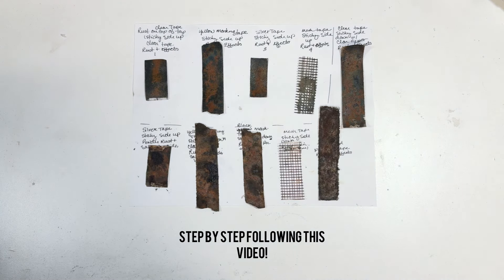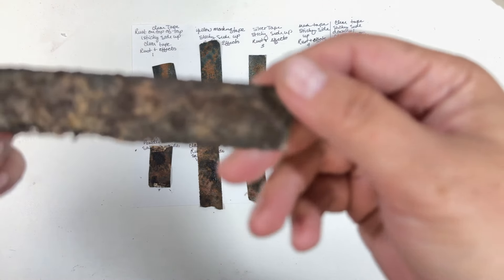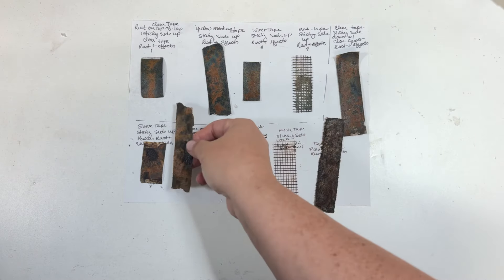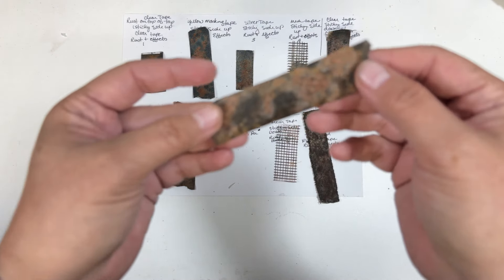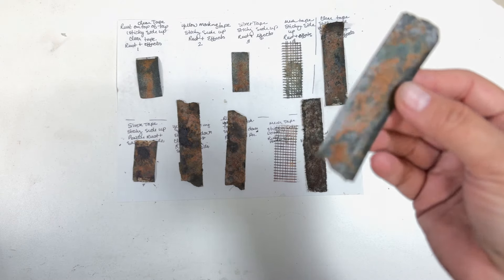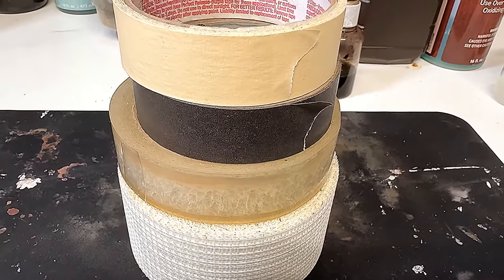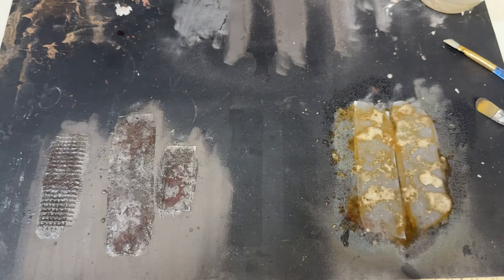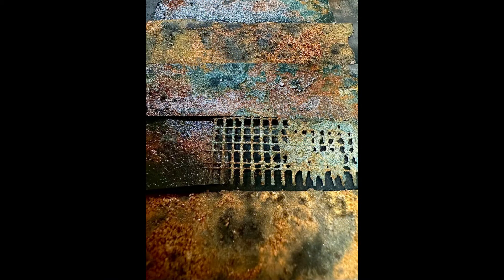REQUESTED Rusty, Crusty, textured DIY tape..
BY REQUEST!! Rusty crusty tape

Please join me, while I walk you through the process of archiving the rustic RUSTY, CRUSTY tape. I hope this walk through will give you enough info and inspiration to go and try it on your own… ( would be awesome in art journals and collages) like I said, I am always experimenting and changing my ￼ process, but it worked. I had a lot of requests, so I’m just happy I took video of the process ￼and it was good enough to share. Please tag me if you give this a go! Can’t wait to see what you come up with and how you use your make!